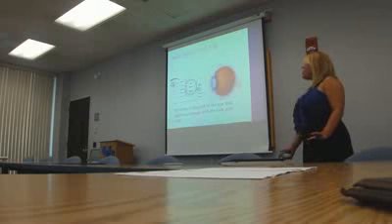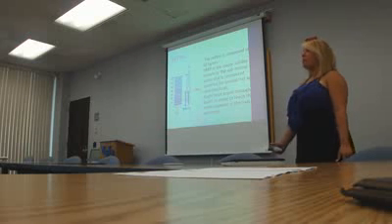Christina Garcia CSTEP Summer Research Internship